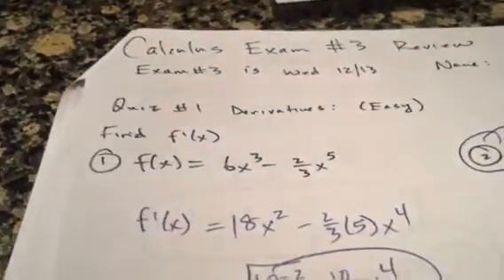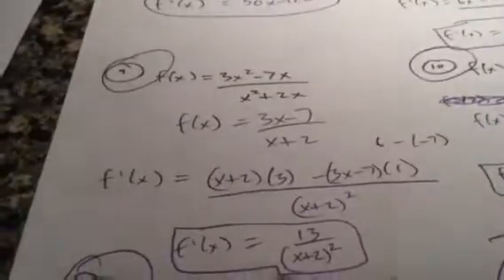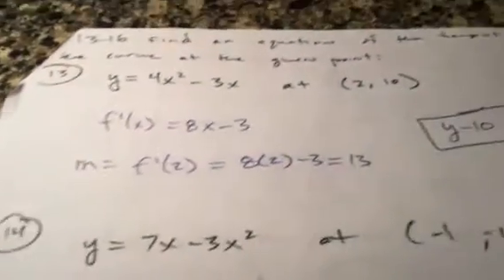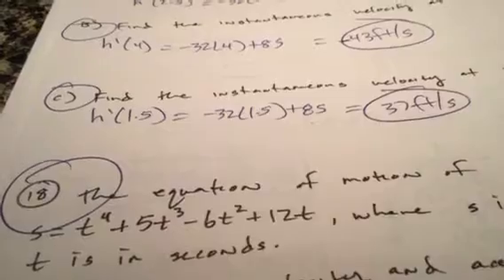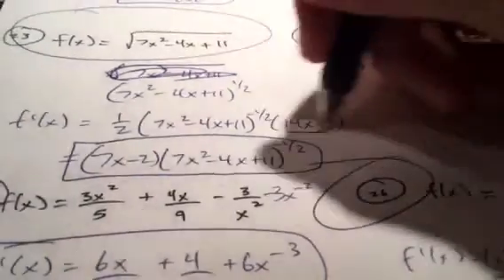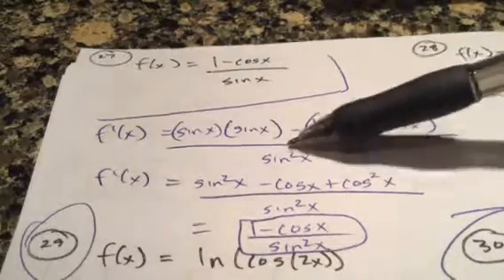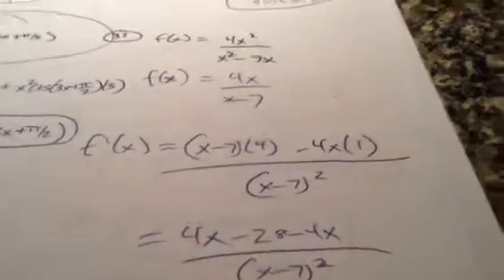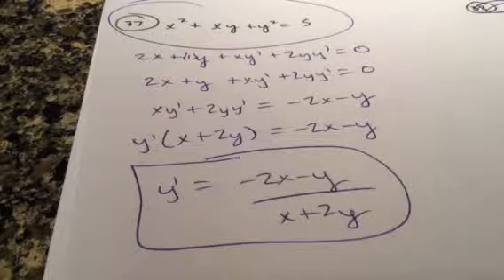Calc Fall Final Exam Review Video #3